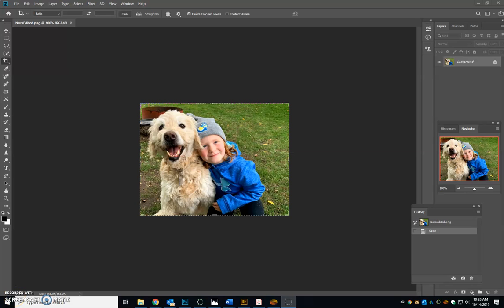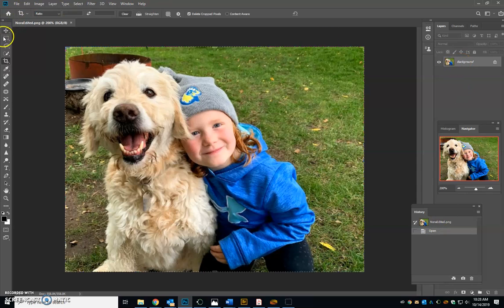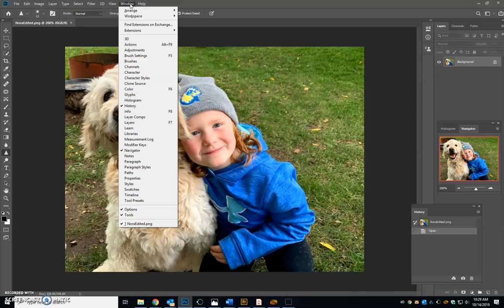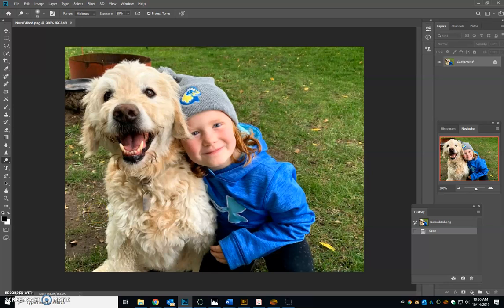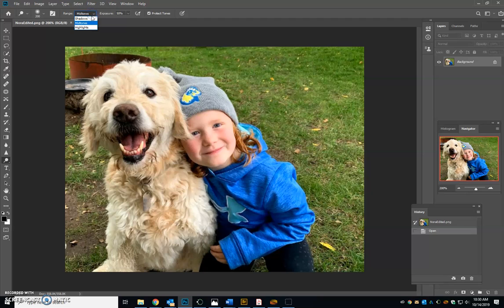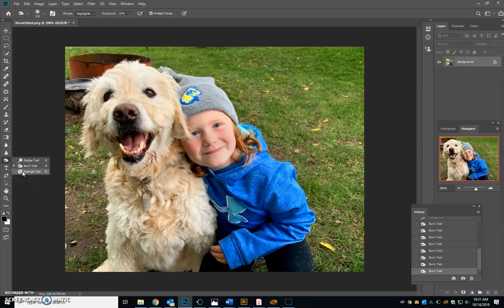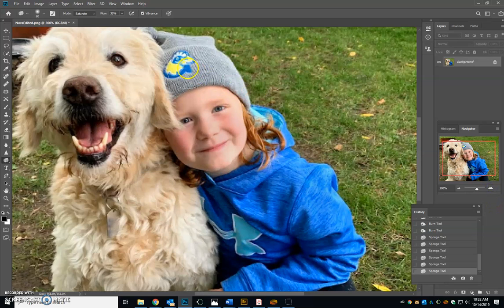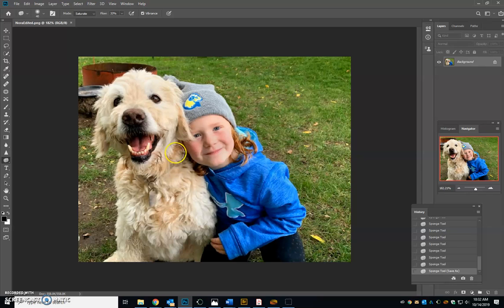Dodge, Burn & Sponge